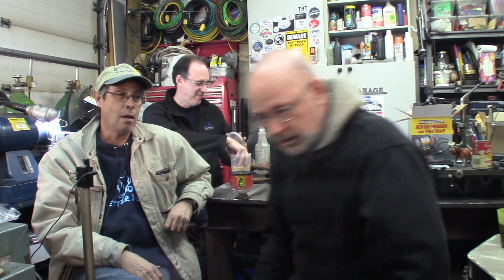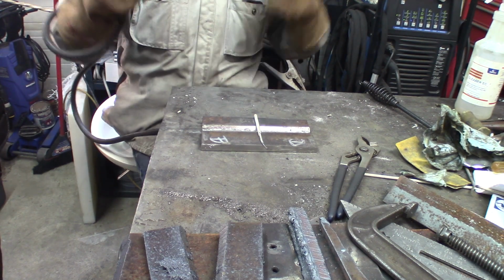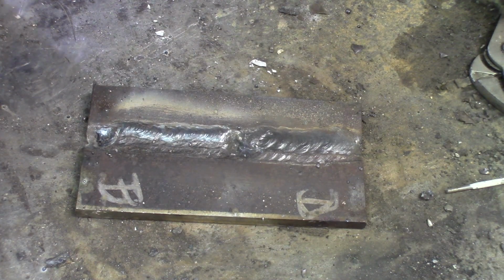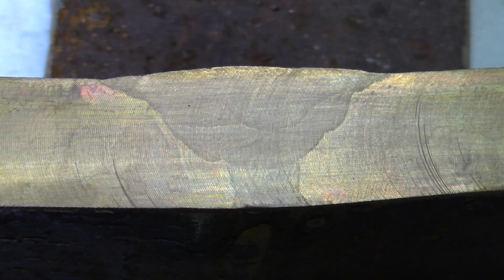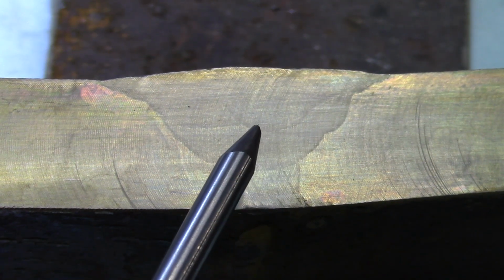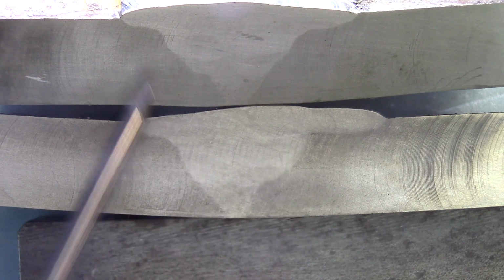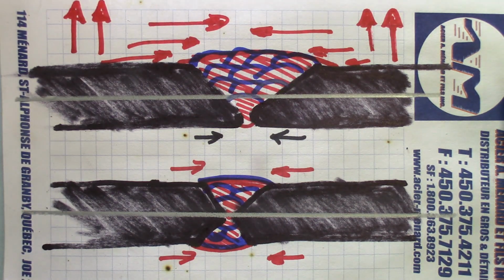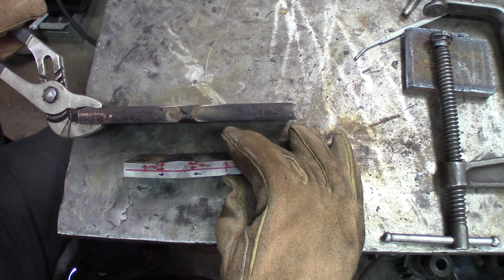Stick Weld practice filling a V-shaped prep. and test with etching process. Using 7018 rods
My friends Philippe and Robert came along for a visit in the Garage, we decided to make some welding practices, we used some 7018 rods and but welded some half inch steel plate in a 90 degree V-shaped prep.  After the welding we cut the coupons and made the weld visible by an etching process. This will allow us to see the different weld beads and possible defects.

The result of the etching is good enough to allow us to see every individual bead in the groove.

Thank you Peter for tha Bomb box of hot peanuts...   ;)

Related channels:
Philippe YouTube channel:
Phil's Projects